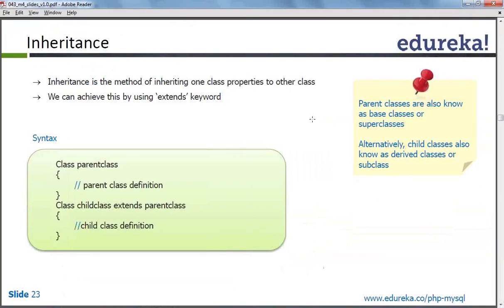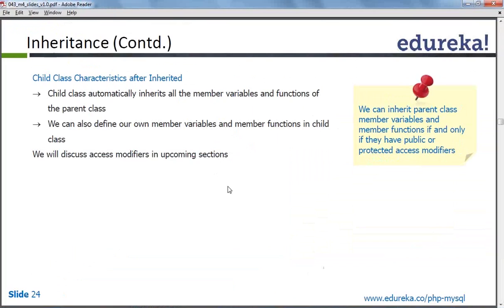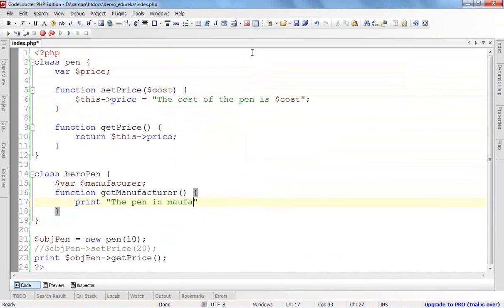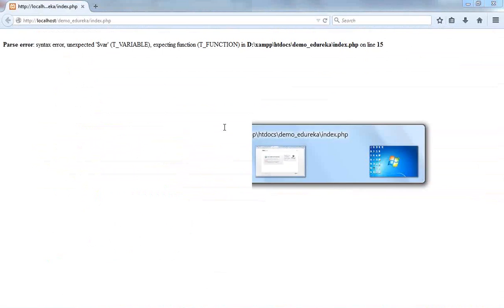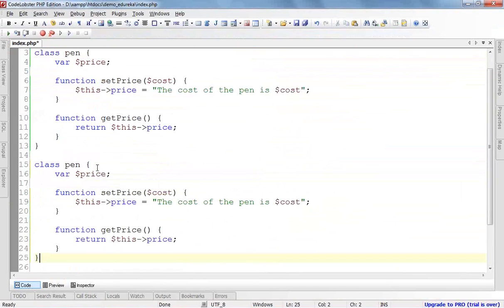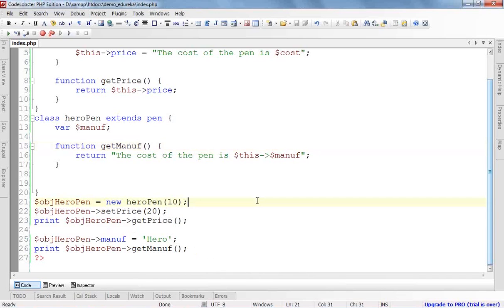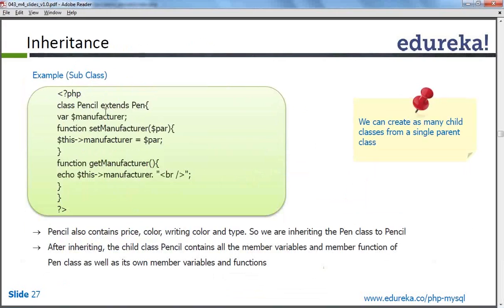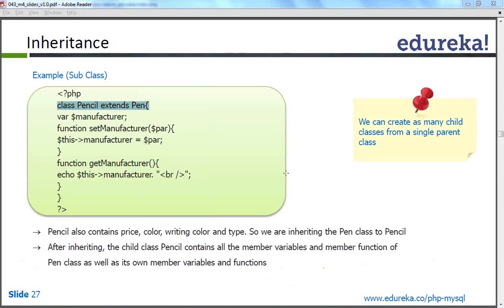What is Inheritance in PHP | PHP OOP- Inheritance | Inheritance - PHP Tutorial | Edureka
Inheritance is a concept in object oriented programming. It helps us to inherit all property and method of one class in another class.Inheritance
is nothing but a design principle in oop. By implementing inheritance you can inherit all properties and methods of one class to another class.The class which
inherit feature of another class known as child class.The class which is being inherited is know as parent class.
This is principle to take re-fusibility on upper level.

The video covers following topics :

1.What is inheritance ?
2.How it is implemented in PHP?
3.Example of Inheritance .
4.Why to use inheritance ?

The topics related to Inheritance have extensively been covered in our course 'PHP & MySQL’.